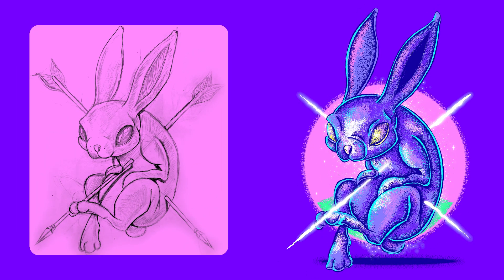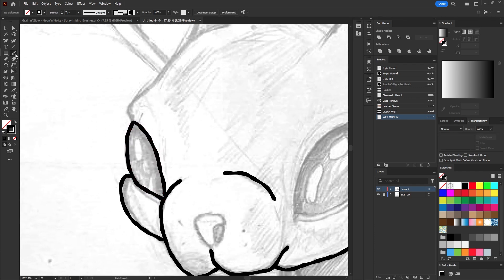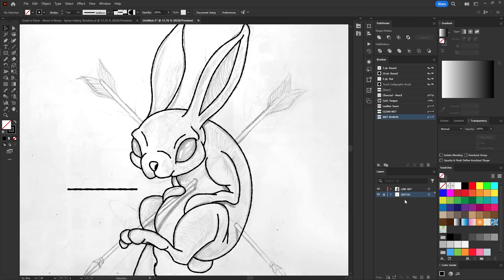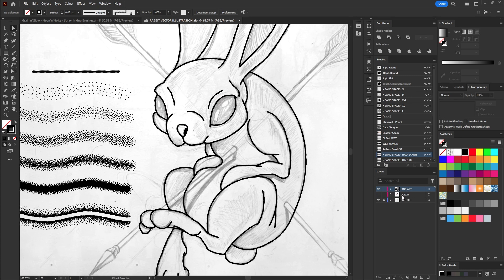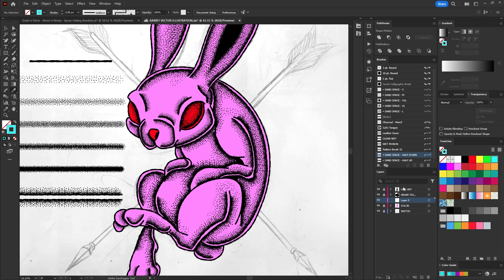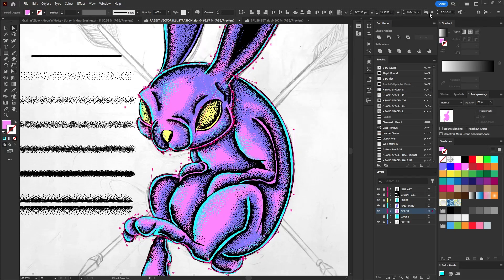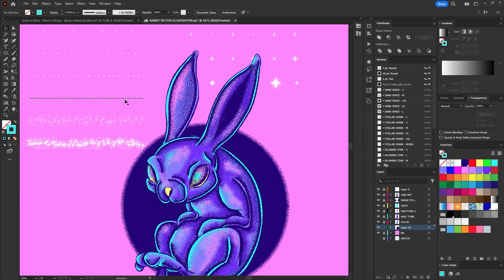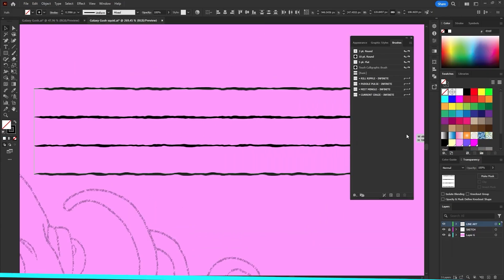How to Use The Grain & Glowing Brushes in Adobe Illustrator - Vector Illustration Tutorial 2024